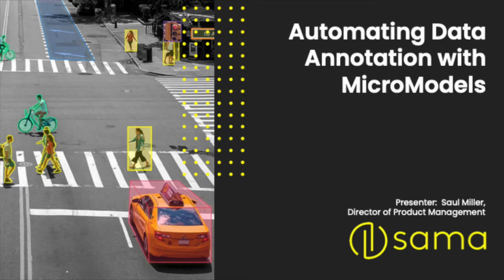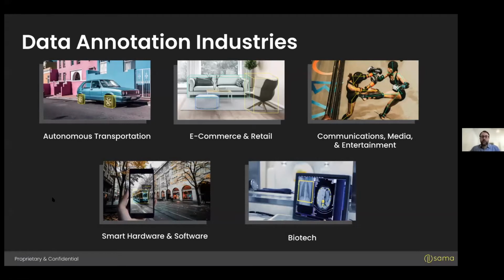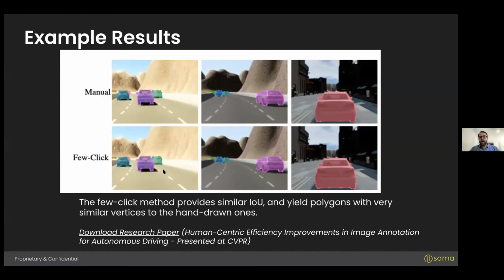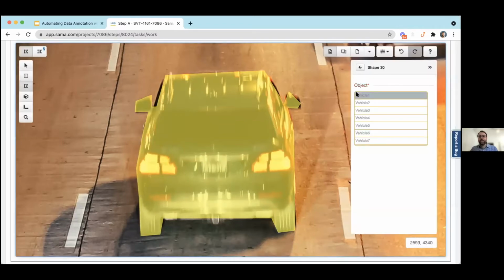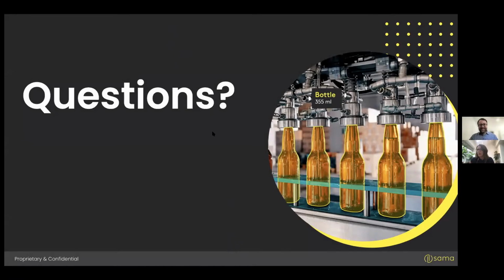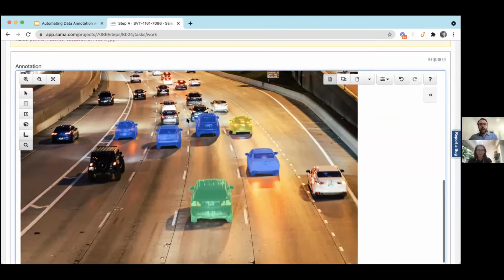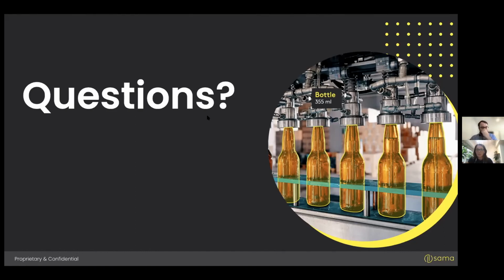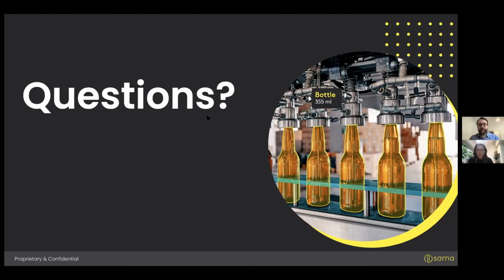Automating Data Annotation with MicroModel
Our Director of Product Management, Saul Miller, speaks at our latest REWORK Webinar about automating processes within the workflow to improve efficiency & guarantee high quality.

ML Assisted Annotation (MAA) powered by MicroModels are used to generate high quality pre-labeled and human-assisted annotations. Sama will share how their annotaters validate ML generated labels that are constantly improving, instead of annotating from scratch. As a result, their clients predictably get higher quality training data in half the time to bring their models to production faster.